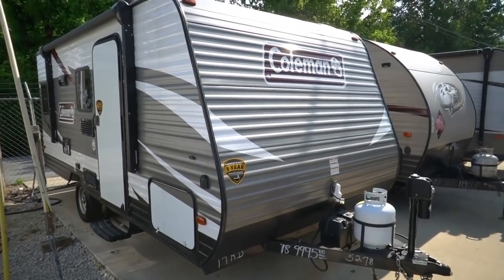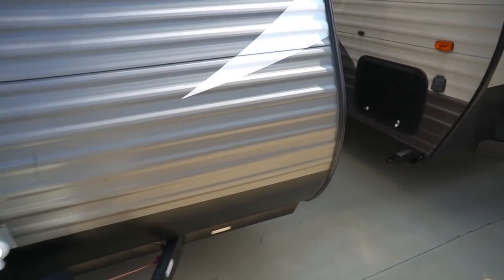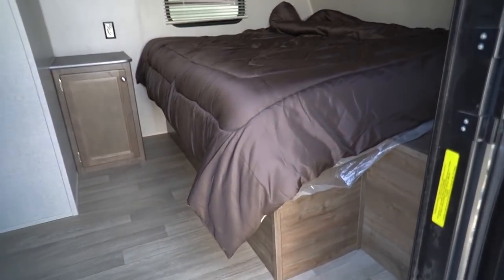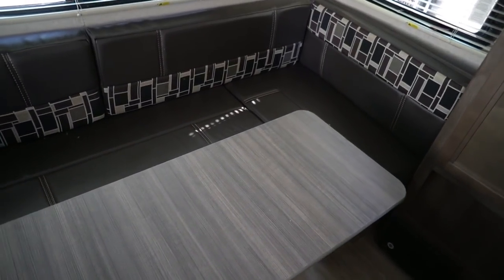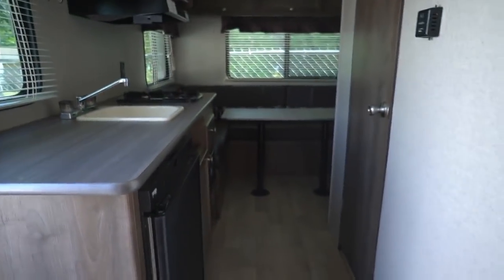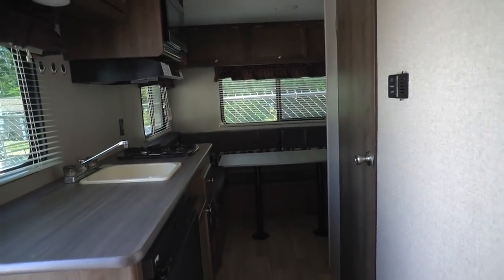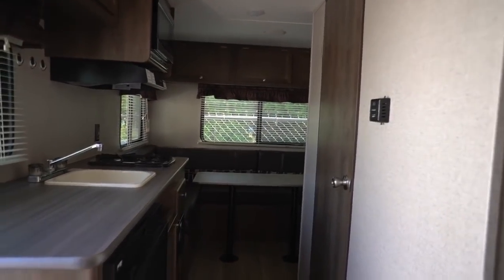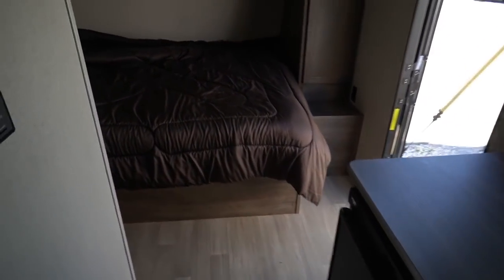SOLD!2018 Coleman Lantern 17FD Travel Trailer, Power Awning, Front Queen Bed, Warranty $9.995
Year: 2018

Stock # 4172

VIN : 4YDT17R15JH935397

Make: Coleman

Model : Lantern

Model Number : 17FD

Length : 21

Weight (UVW) :  3,062 pounds

Furnace : 1

Air Conditioners : 1

Table : Booth (Makes Bed)

Water Heater : 6 Gal. Quick Recovery

Master Bed Size : Queen

We offer you two options on how to buy this RV . Option A is $9,995 which is haggle free / firm (no matter if you pay cash, finance and or trade) Includes a nationwide 90 day limited warranty,  inspection by our RV Techs to completed after purchase (for a list of everything we inspect and repair if needed for the price you pay and to verify lead time  please contact our sales department) ,Walk Thru / Demo by our techs with the buyer to be completed after service and clean up  , starter kit , Temp Tag ,a year of free camping (21 nights total, up too 7 at a time at select RV resorts)  and more . Option B is buyer declines all services and buys RV as-it sits (just like we purchased it) , no inspection , no walk thru , no warranty in which case we can save you some time and money and will trade off either option . Please contact our sales department for a option B price   . We offer discount nationwide delivery (we have sold RV's to all 50 states, Canada, Europe, and even Australia so you are never too far away for us to save you money on a pre-owned RV) . We have some great financing with approved credit and down payment . Parkway RV Center also does not charge any doc fee, no prep fee, no tag / title fee, etc. Don't fall for the big RV dealer fee scam. All those Fee's are 100 % dealer profit !!